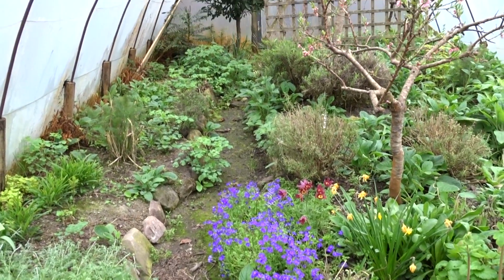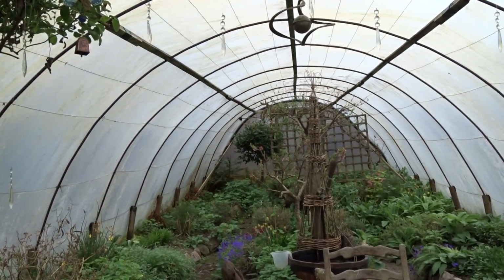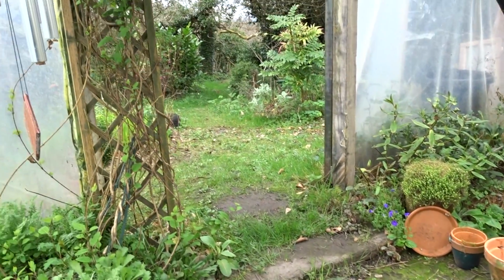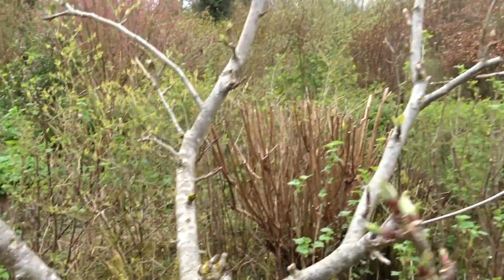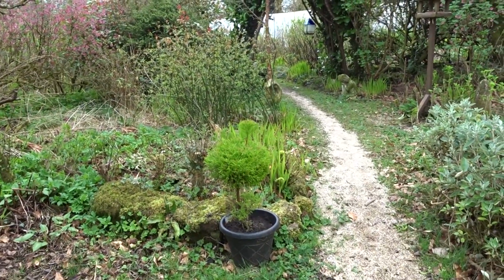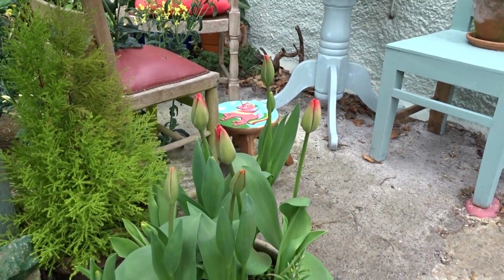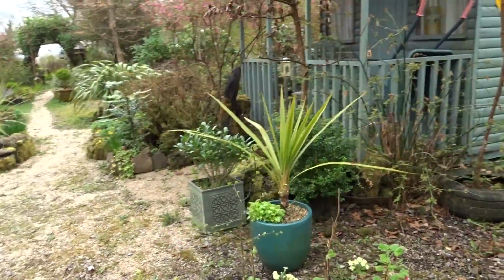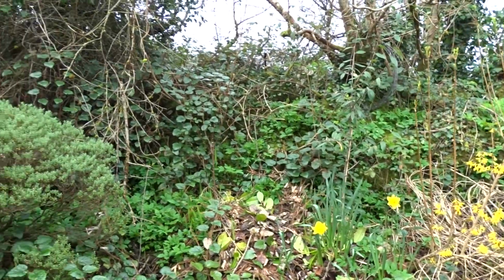Afternoon in the Cottage Garden...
Starting in the Polytunnel and meandering through the orchard, past the cottage and studio to the She-Shed. Time to make a cup of tea and join me...Books from Bealtaine Cottage Publishing…

…where you can find over eleven years of material and over 20,000 photographs all free to access and NO Advertisements!
Amazing photos here of how it looked 17 years ago, at the start of the Bealtaine Project...
Books include:
"A Cottage and Three Acres"
"Walking Between Worlds"
 "In Search of the Goddess Rising"
 "A Guide to the Deep Midwinter"
"The Magical, Mythical Map"
"2021 Celtic Calendar of Bealtaine Cottage"
Link to purchasing the above:
If you would like to see over 20,000 photographs of Bealtaine Cottage, read over 1,000 blogs, then here is the link...

For daily updates and thousands of photographs : The Goddess Gardens...

Colette O'Neill is a full-time writer, photographer, environmentalist and founder of the Bealtaine Project in the West Of Ireland. Trees and Woodlands have been a lifelong passion and the reason Colette established the Bealtaine Project in May 2004. Colette's published works, available from the Bealtaine Cottage Bookshop, (link below)
Bealtaine Cottage Press